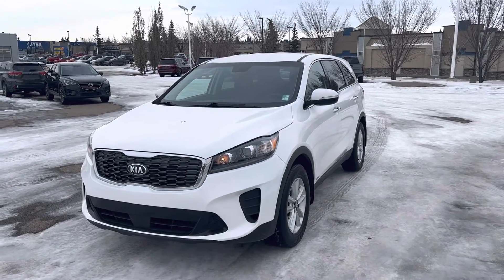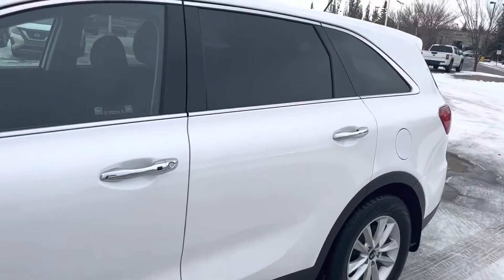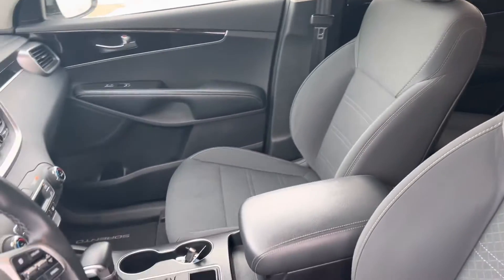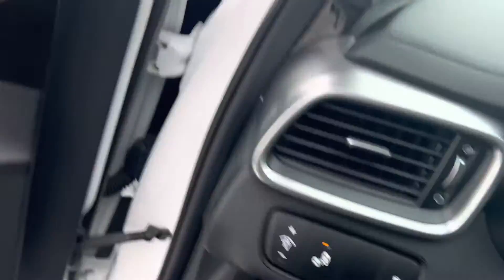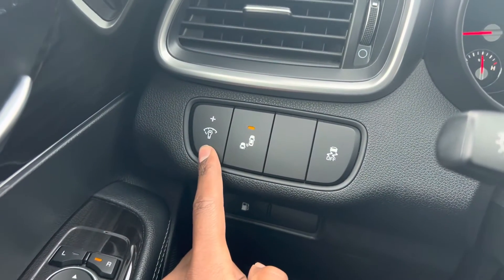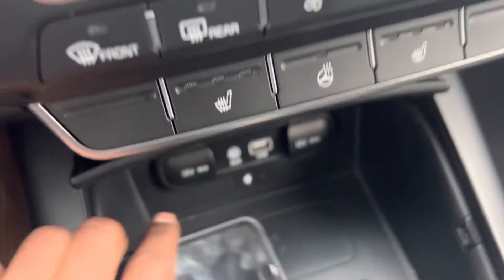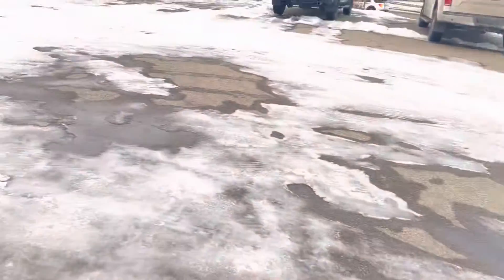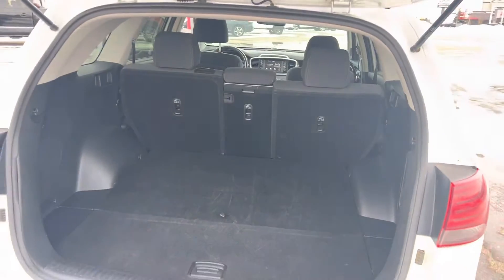2020 Kia Sorento